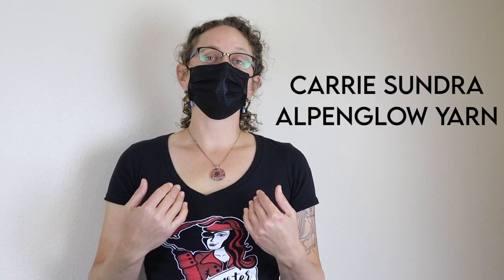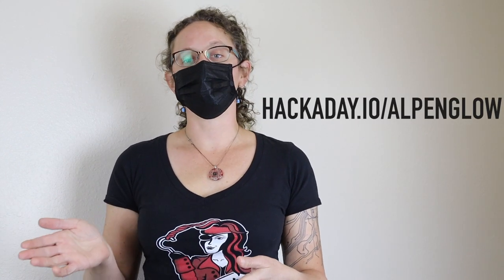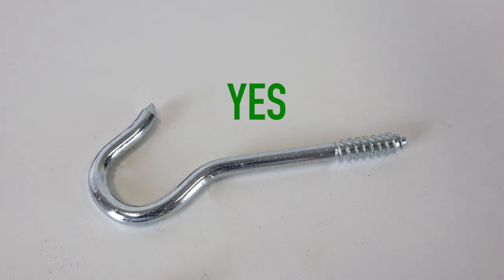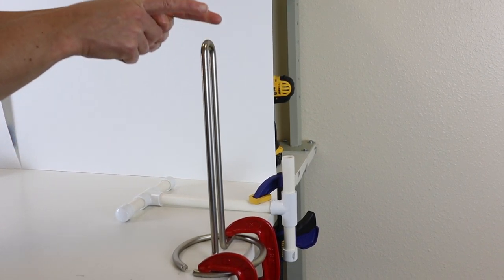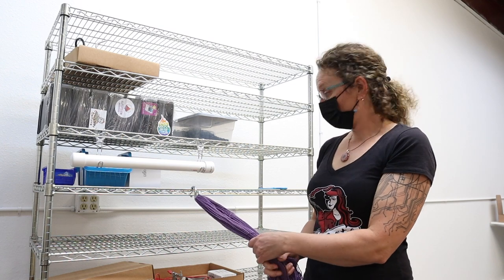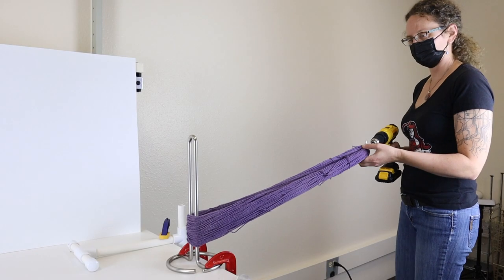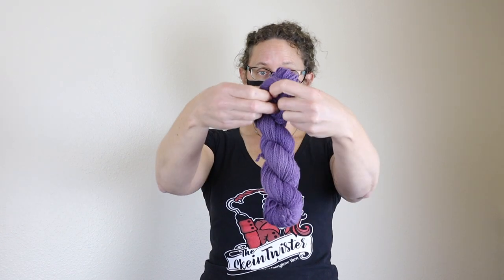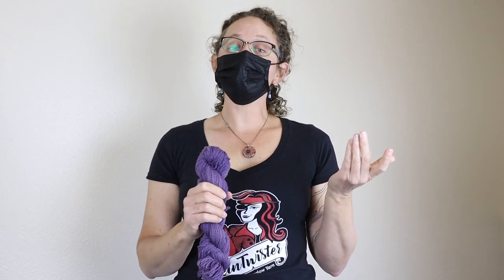How To Twist A Skein Using A Power Drill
We wrote a tutorial on how to twist a skein using a power drill for PLY magazine's blog, also available on our Hackaday.io page.